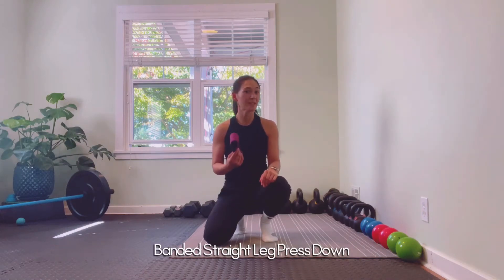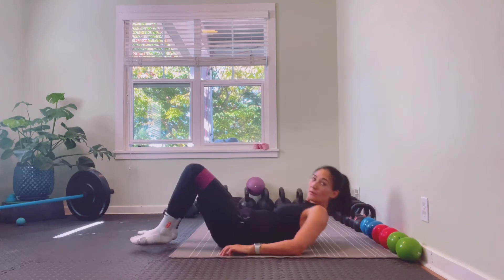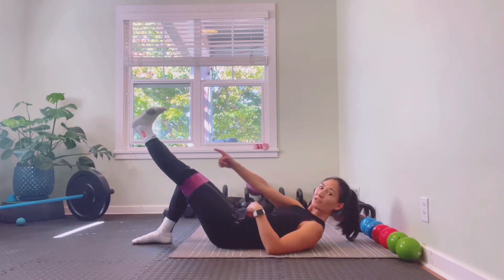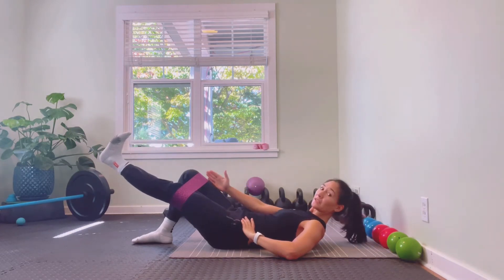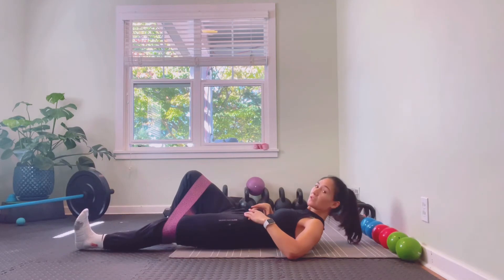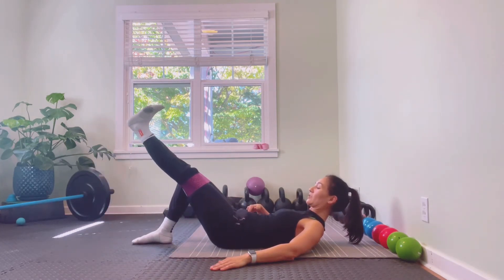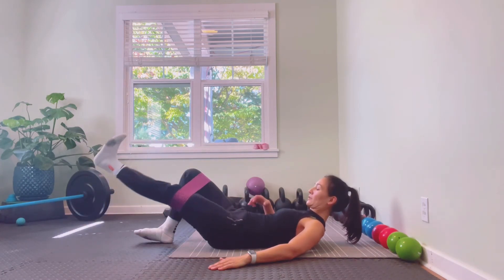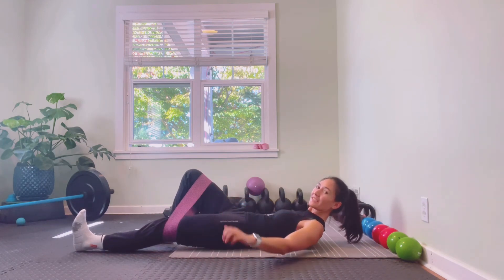Banded Straight Leg Press Downs